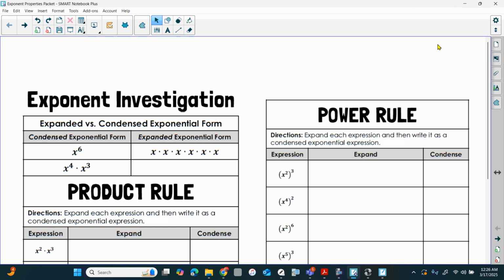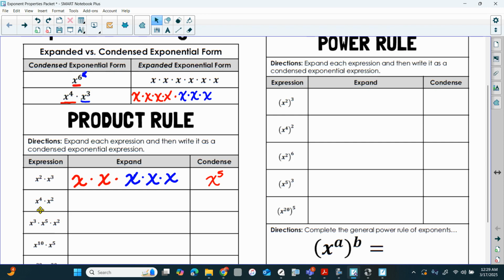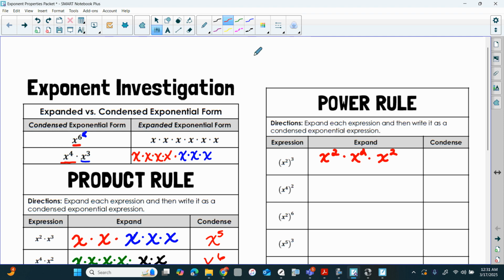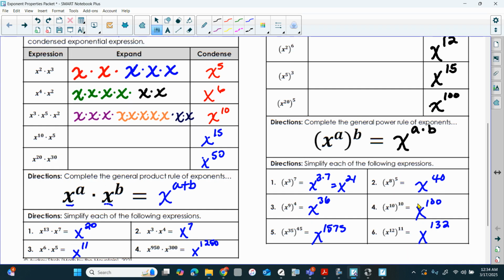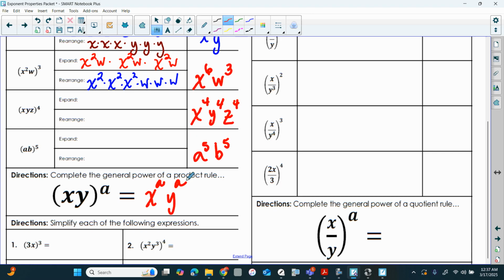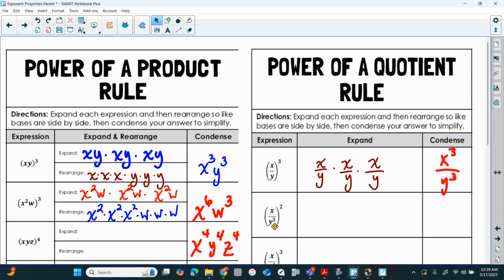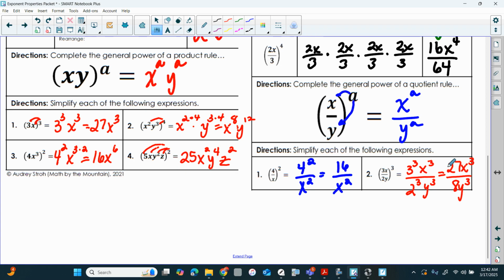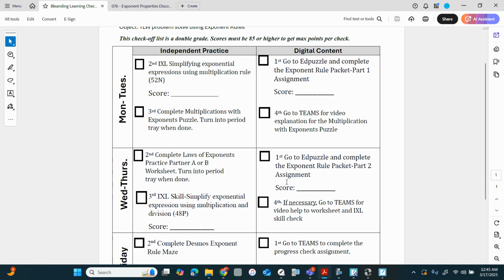Exponent Rule Packet